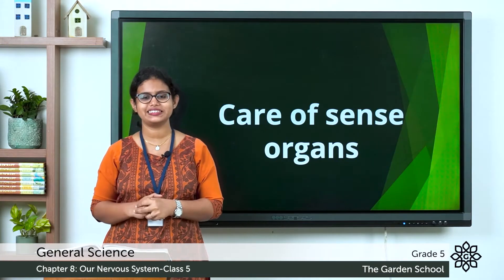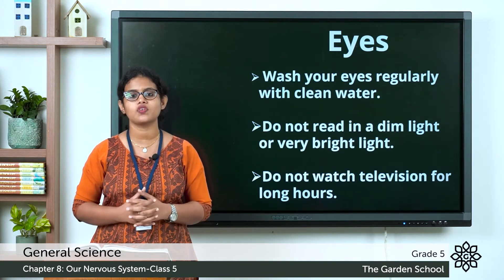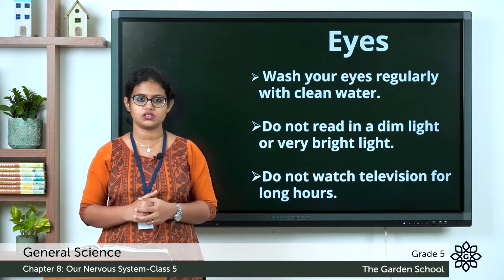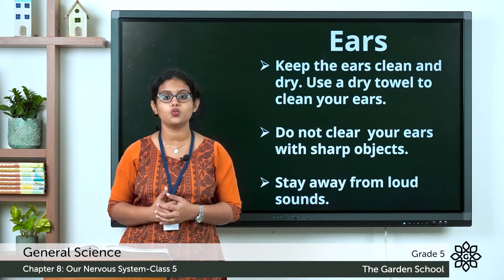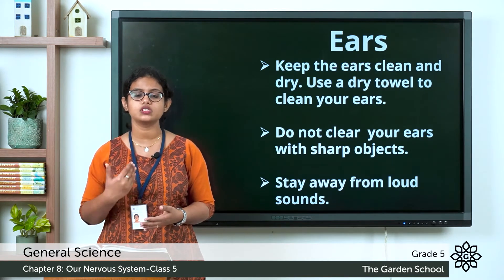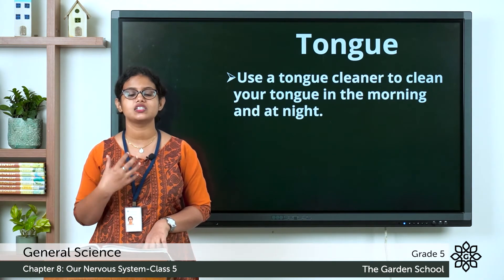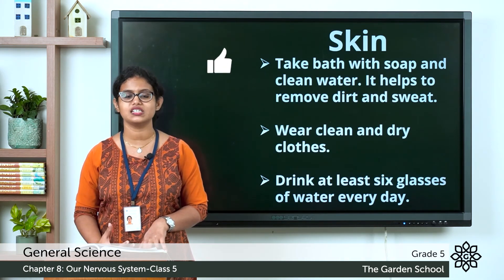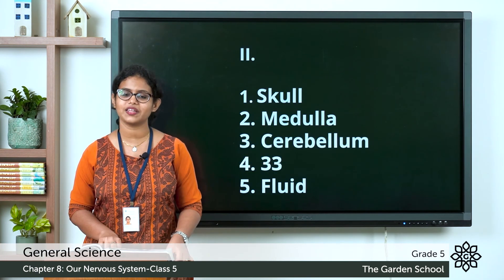Grade 5 General Science Chapter 8 Class 5 Care of Sense Organs